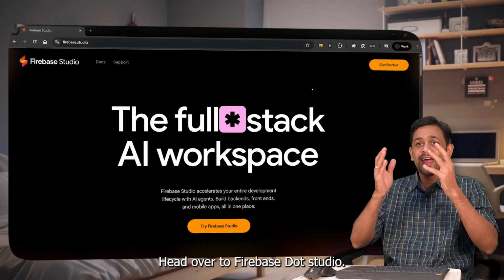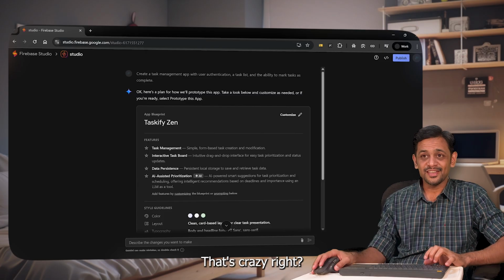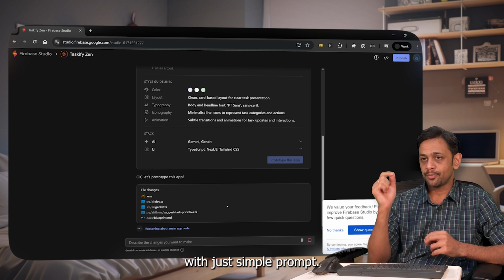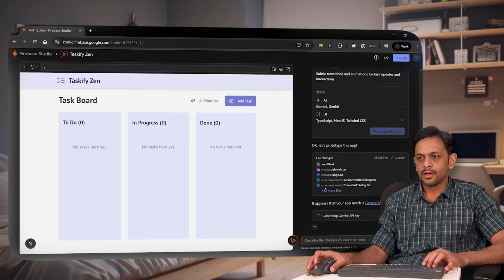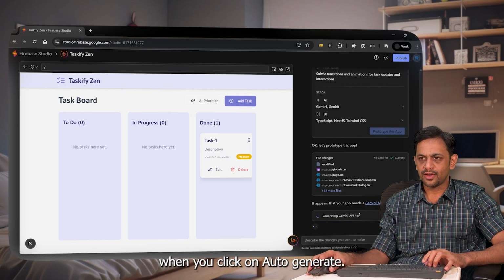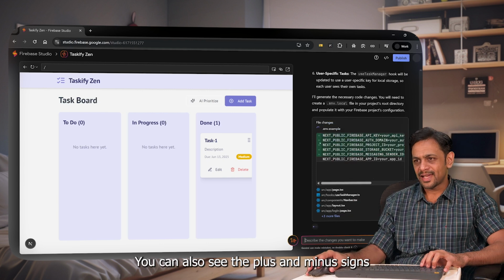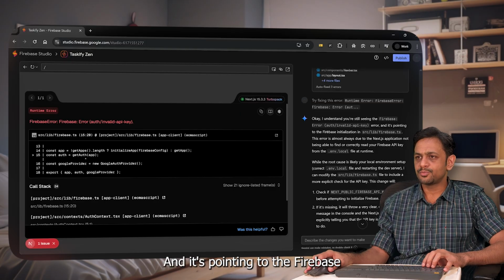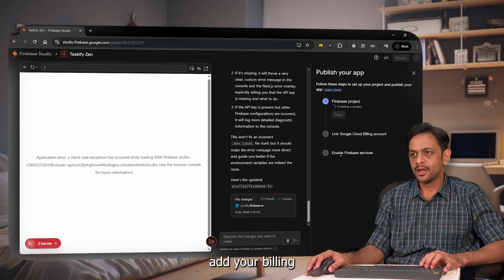How to Use Google Firebase Studio to Build AI Apps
Google has officially entered the no-code AI space — and it’s game-changing.
In today’s video, we explore Firebase Studio, Google’s new AI-powered web app builder. This platform combines the power of Firebase, Next.js, Gemini AI, and cloud deployment — all in your browser. Just type a prompt and let the AI prototype and build your full-stack app.

We tested it by building a Task Manager App with authentication, drag-and-drop task boards, and deadlines — all generated from a single prompt.

In this video, you’ll learn:
✔️ How to access and use Firebase Studio (studio.firebase.google.com)
✔️ How to write prompts to generate blueprints, designs, and code
✔️ How Firebase Studio integrates authentication and Gemini AI
✔️ How to deploy and publish your app with Firebase hosting
✔️ Limitations & issues we faced (API keys, UI design, etc.)